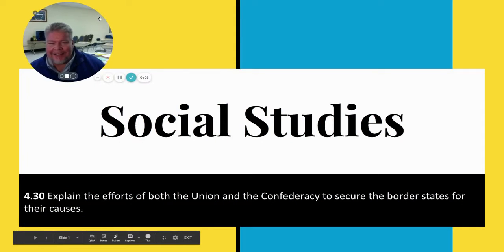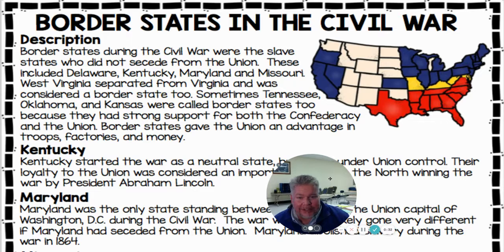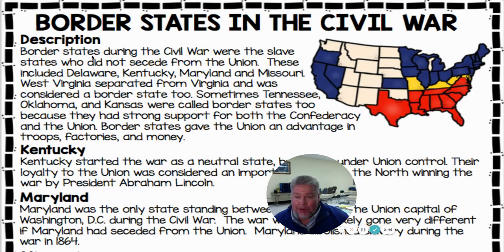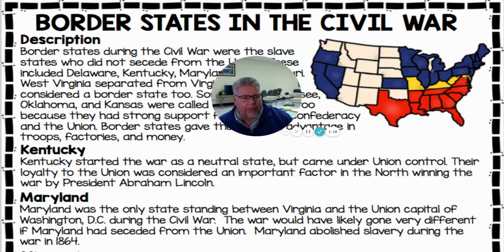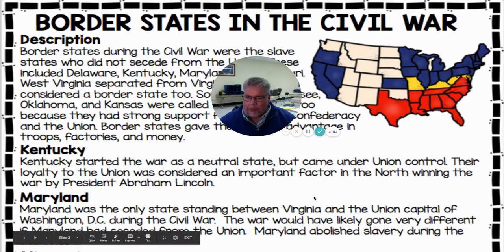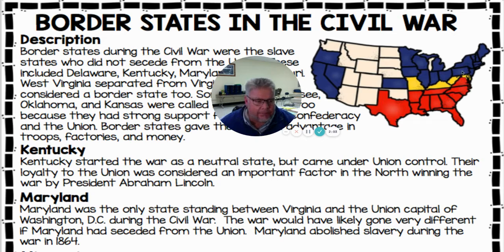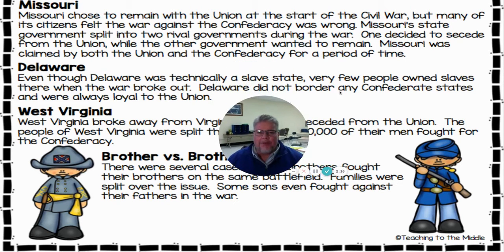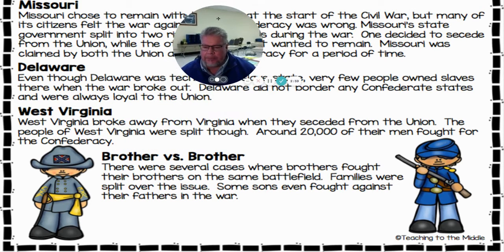Social Studies 3/19